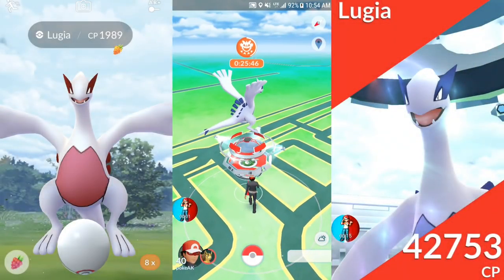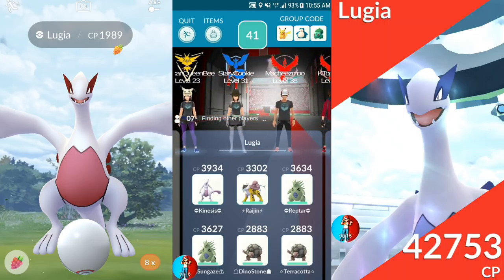SHINY LUGIA HUNTING IN POKEMON GO | HOW TO HIT LUGIA IN CATCH SCREEN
The hunt continues for shiny Lugia in Pokemon GO continues.